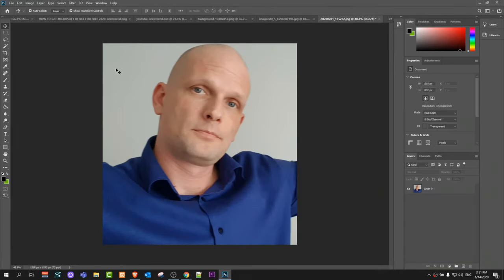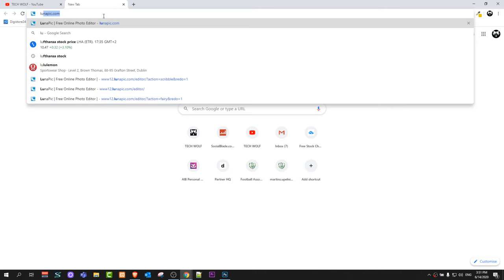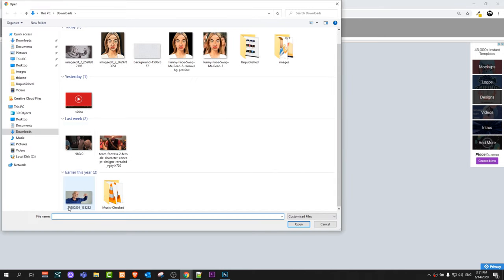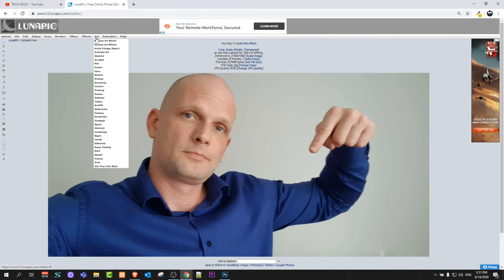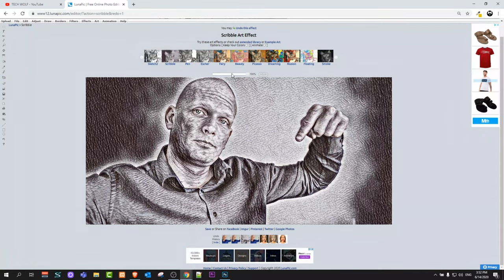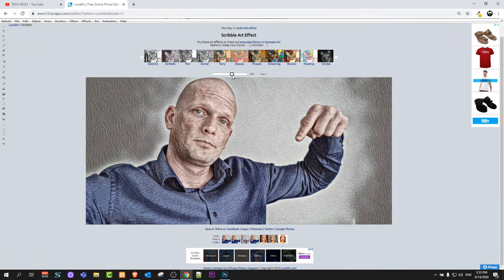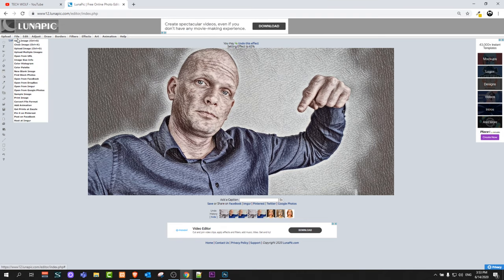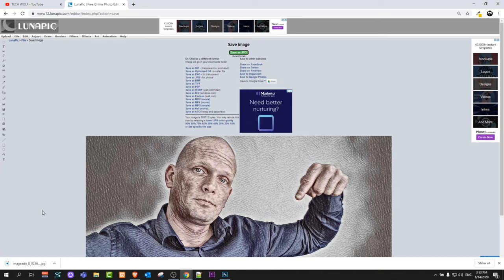HOW TO CONVERT IMAGE INTO PENCIL DRAWING